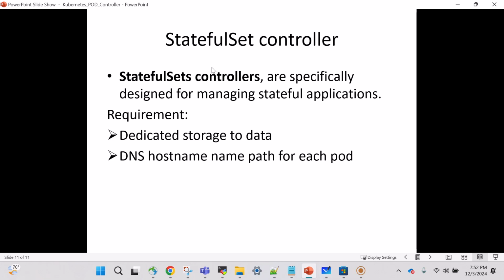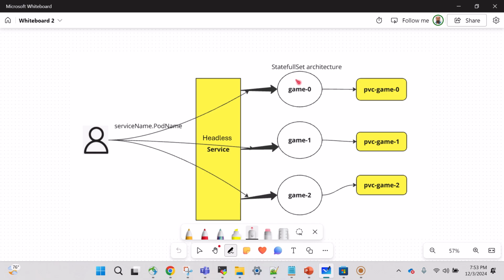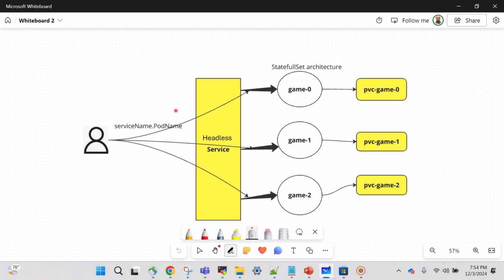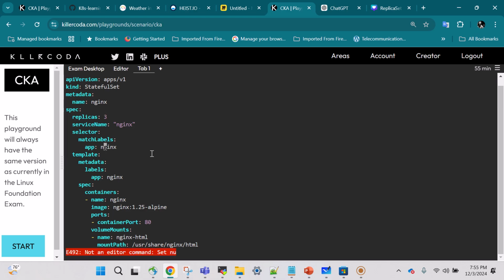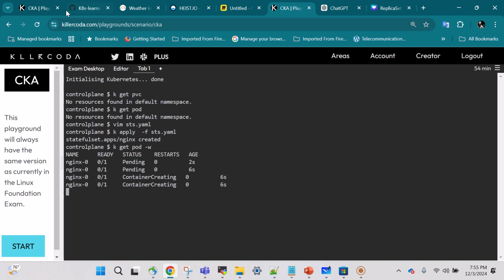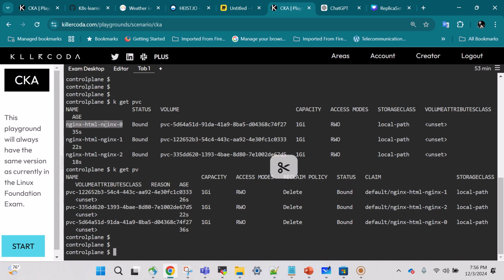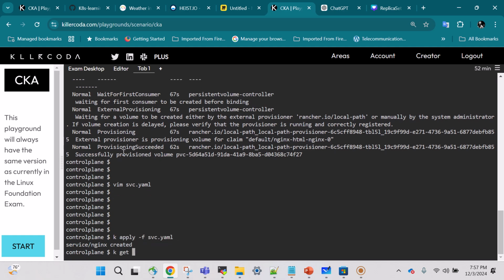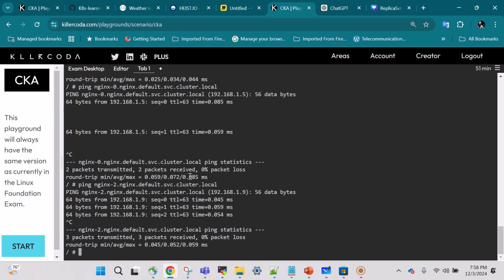StatefulSets with Example: Kubernetes Controllers Part 5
what is StatefulSet
when to use StatefulSet
StatefulSet in kubernetes
Deployment  in Kubernetes
DaemonSet in Kubernetes